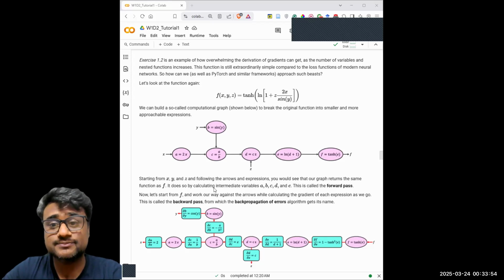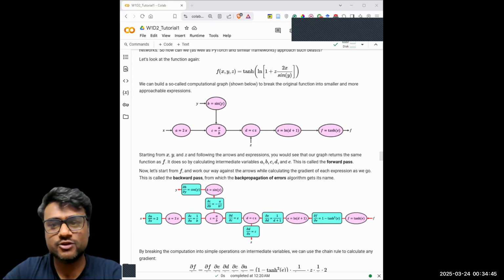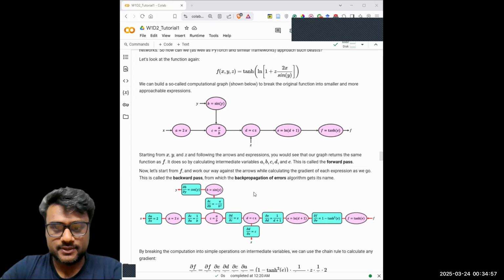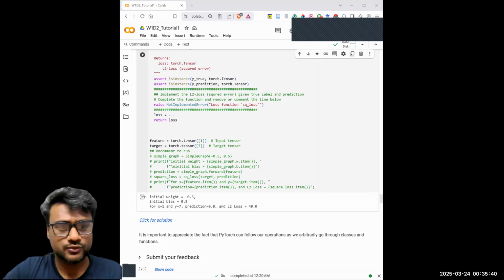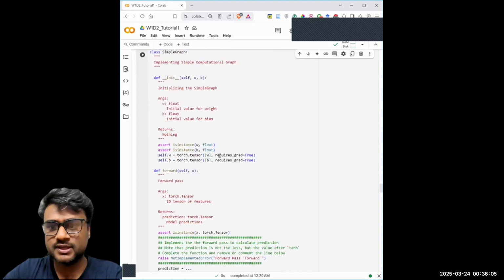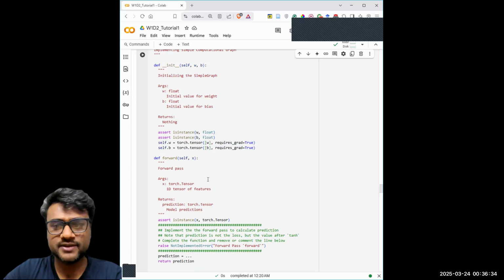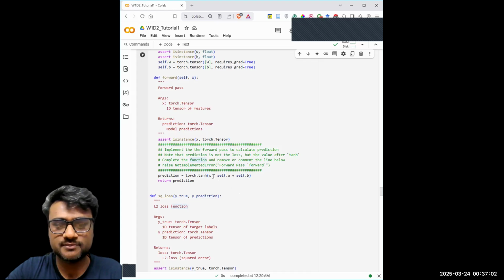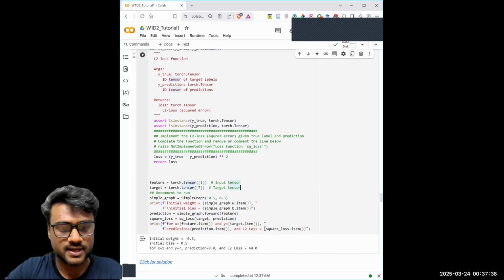Neuromatch Academy TAship application video Deep Learning